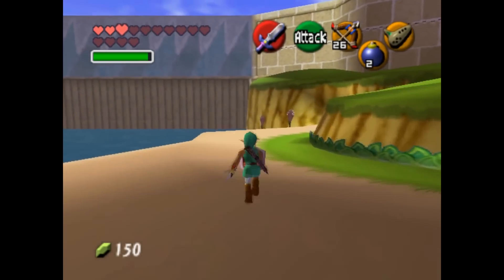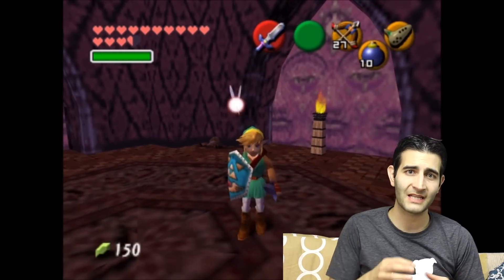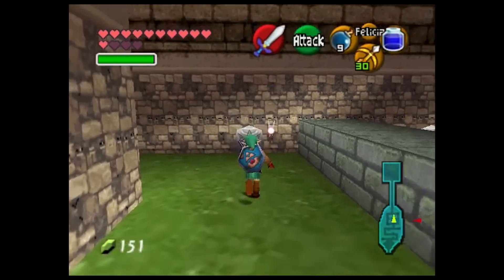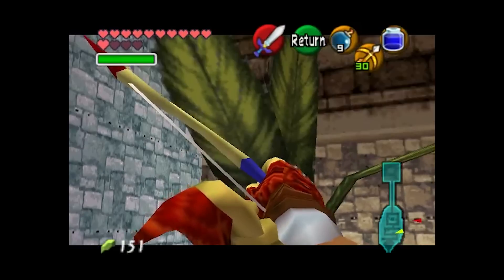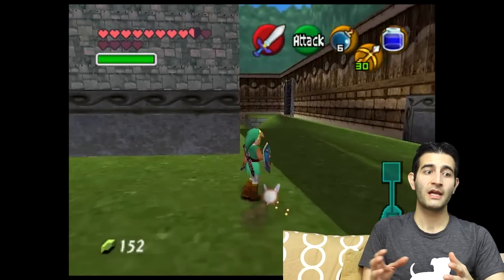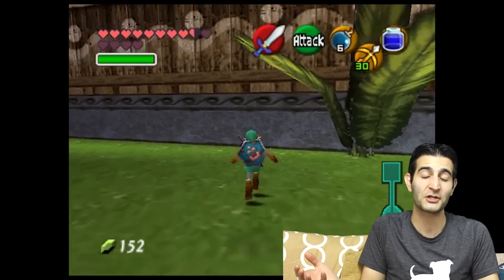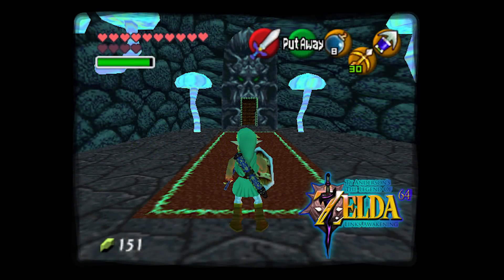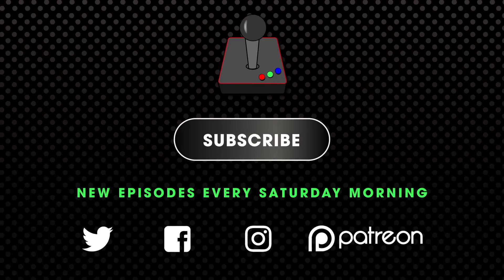NEW Zelda Fan Project: Link's Awakening 64 - H4G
Ty Anderson's Ura Zelda Project: Link's Awakening 64 is an original ROM hack taking Link’s Awakening for the Gameboy/Gameboy Color and re-creating / re-imaging in a 64 bit style.

We are Metro Detroiters who started in their parent's basement, bringing personality, gaming, and NBA JAM to the unwashed masses. Gaming brings us together and that's pretty hard...4 games.

From AAA shovelware to indie hipster hell, there's always more to gaming than JUST the game.